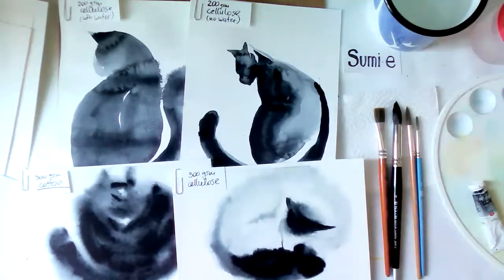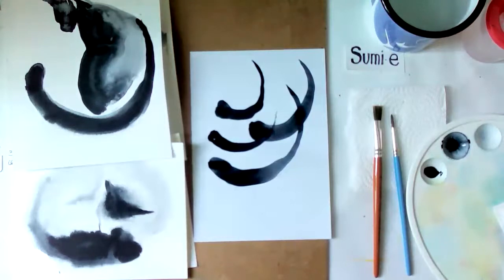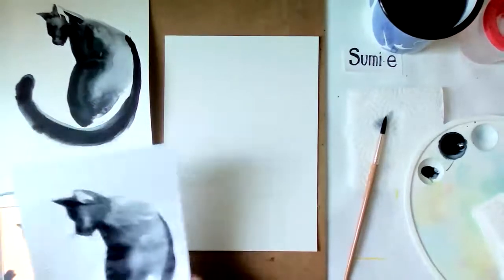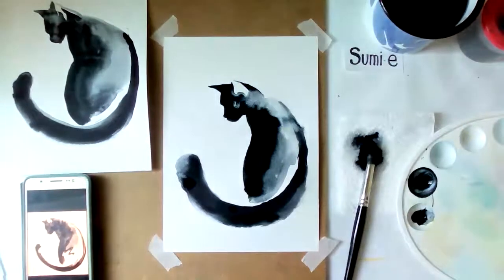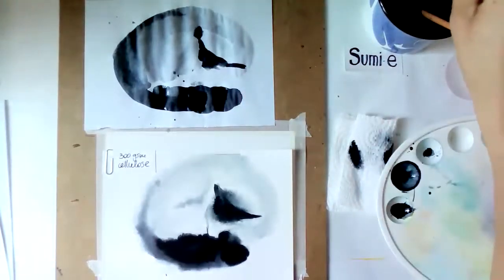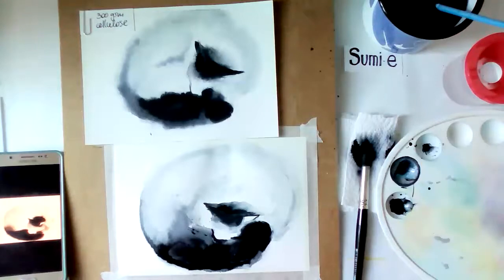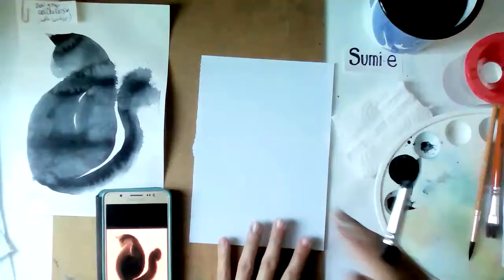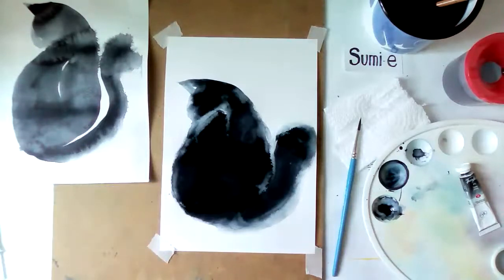Experiment with Sumi-e CATS [lesson recording] in Watercolors